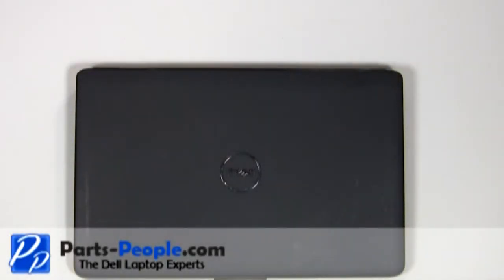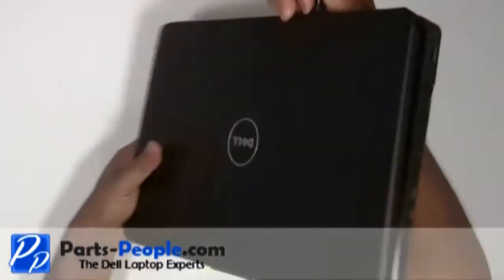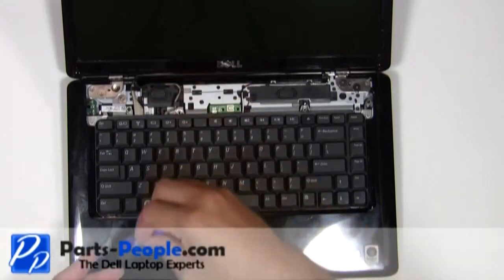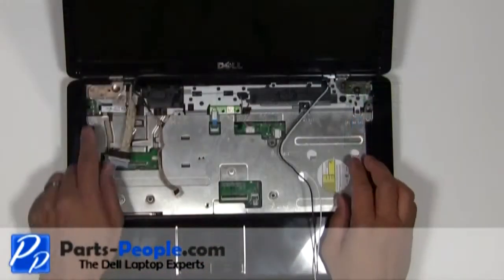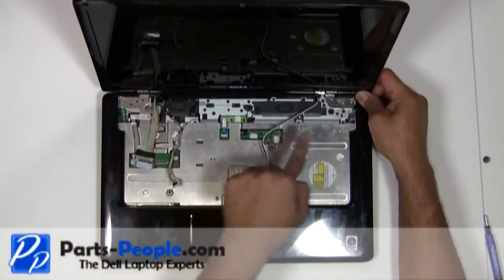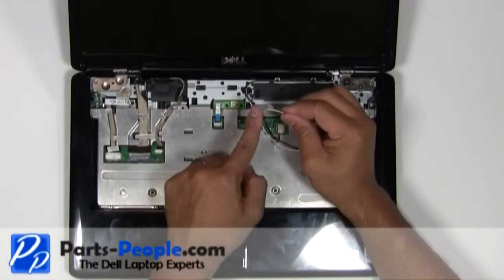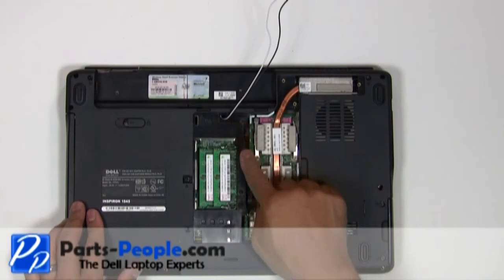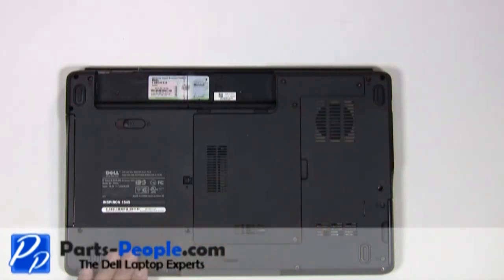Dell Inspiron 1545 | LCD Display Assembly Replacement | How-To-Tutorial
Learn how to install and replace the laptop LCD Display Assembly on a Dell Inspiron 1545 laptop. This will take you set by set through the complete installation and replacement process.  The only tools needed is a small phillips head screw driver and a small flat head screw driver.

You can view full written instructions for this Dell Inspiron 1545 LCD Display Assembly repair